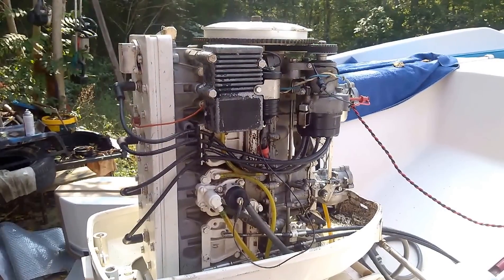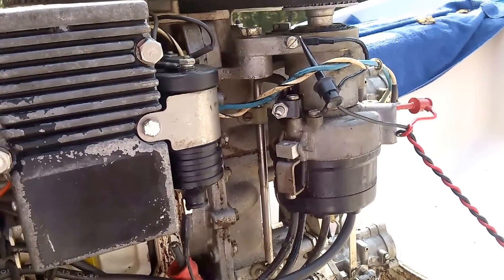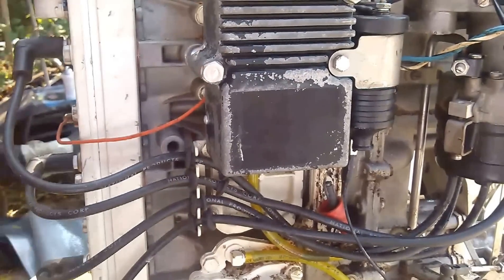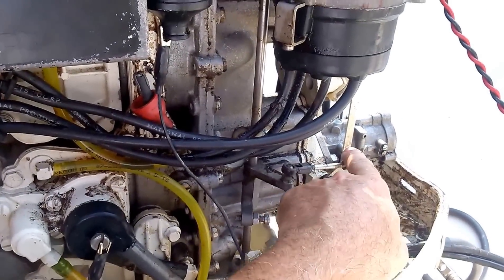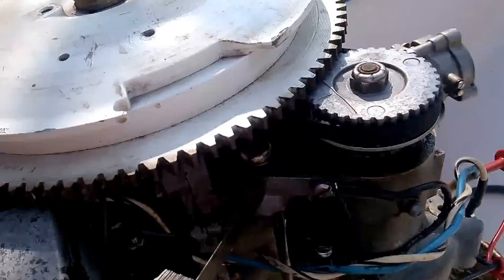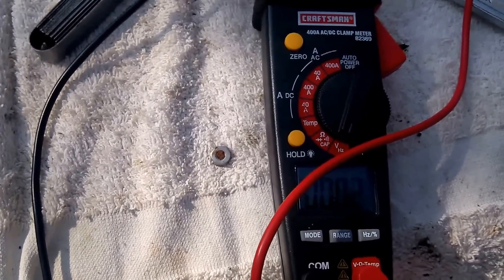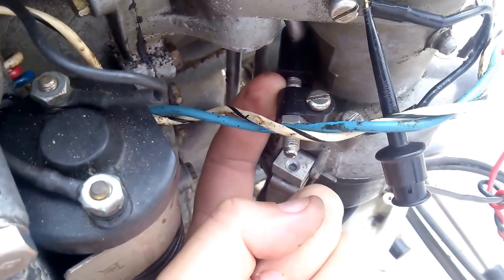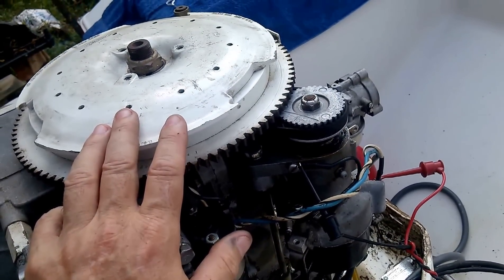Chrysler outboard setting ignition timing Part 2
How to set the timing on a distributor type ignition. In this case a Chrysler 105.